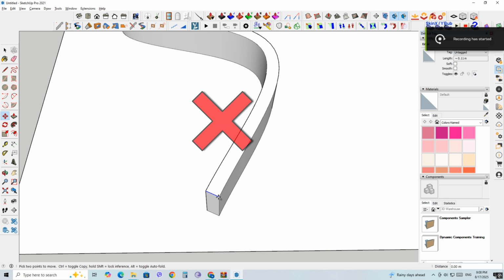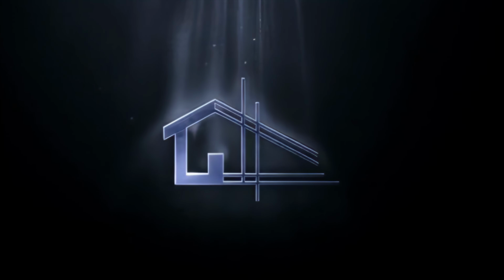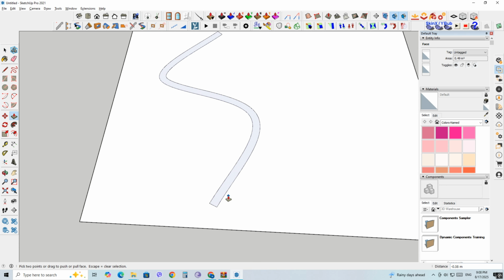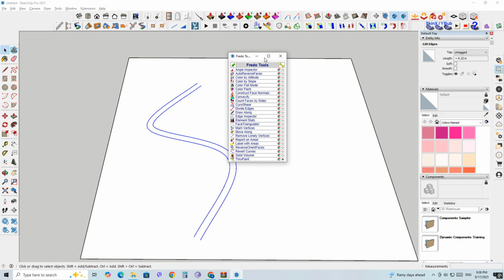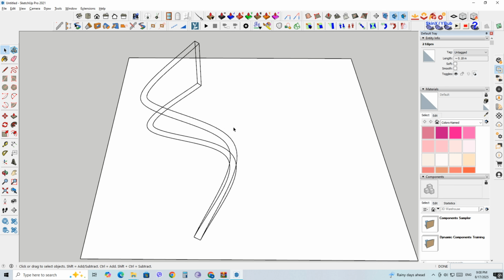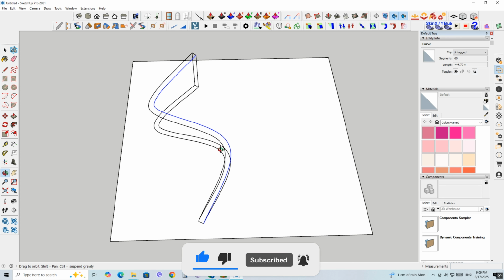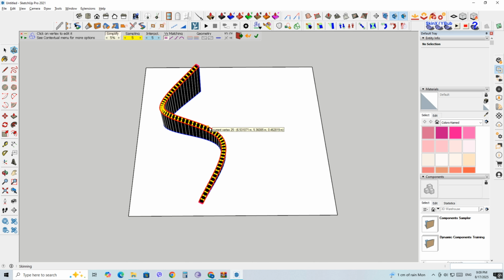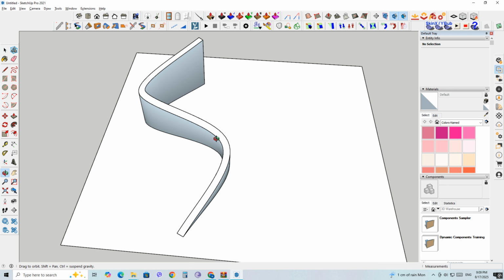How to create ramp in SketchUp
In this quick SketchUp tutorial, I’ll show you step by step how to create a curved ramp using two powerful free plugins: Fredo6 and Curviloft.

Whether you’re designing architectural walkways, driveways, or accessibility ramps, this method makes it fast and simple to generate smooth, professional-looking geometry.